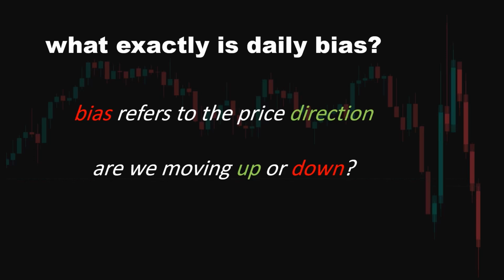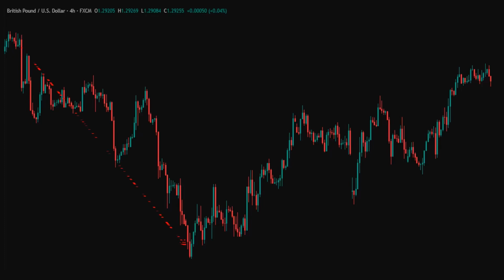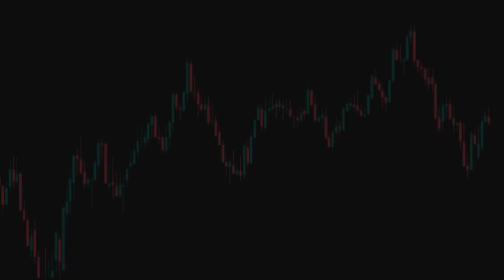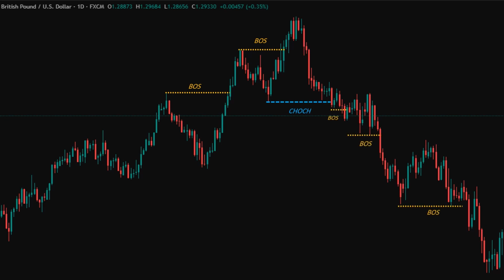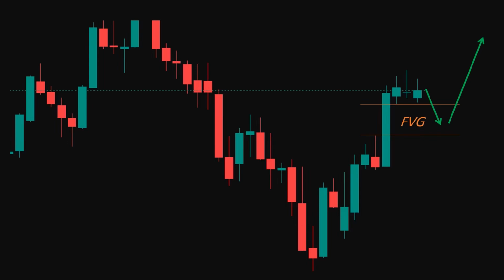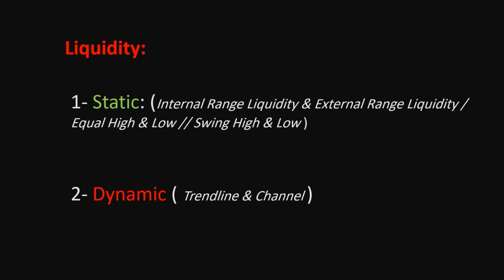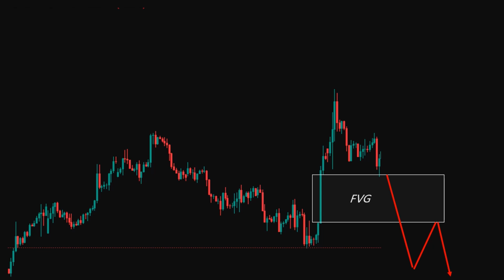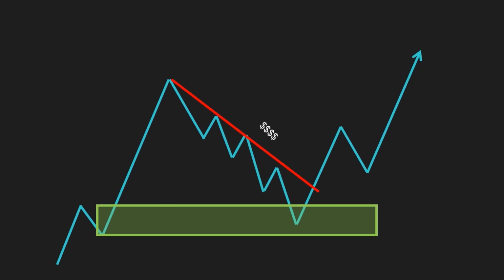Best Strategy with ICT Daily Bias !!!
In this video, I'll be explaining ICT Daily Bias and how to apply it to your own trading. If you've been looking for a simple explanation of daily bias on YouTube and haven't been able to find one, this video is for you. Understanding the daily bias will help you increase your win rate by finding better entry setups and having a clearer view of the market's overall conditions.